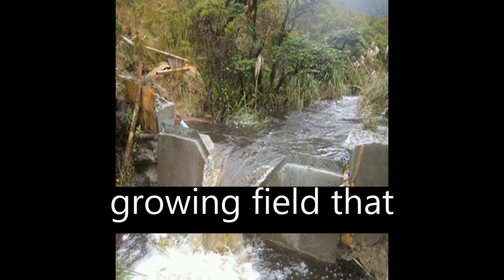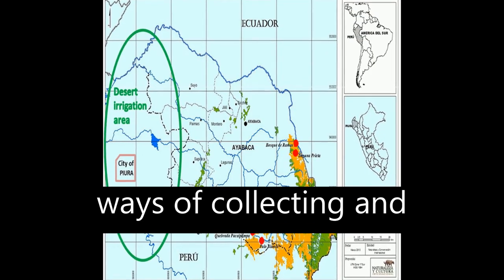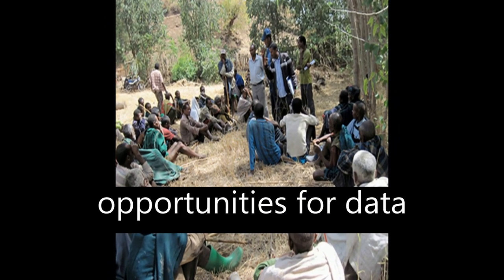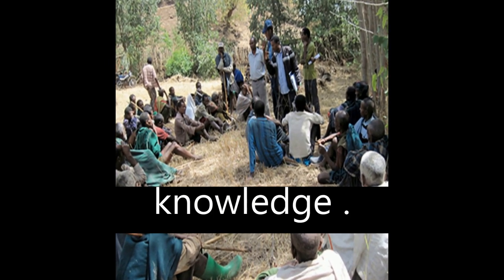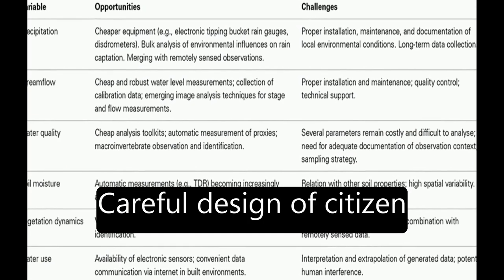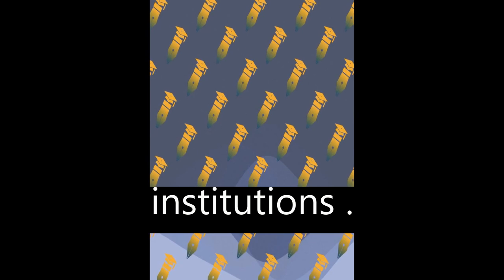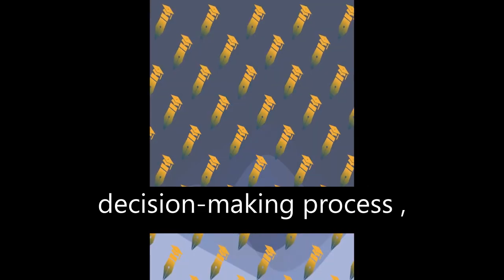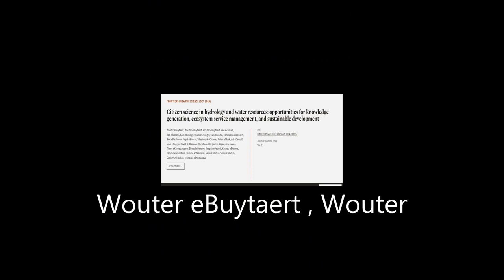Citizen science in hydrology and water resources: opportunities for knowledge generat... | RTCL.TV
### Keywords ###

### Article Attribution ###
Title: Citizen science in hydrology and water resources: opportunities for knowledge generation, ecosystem service management, and sustainable development
Authors: Wouter eBuytaert, Wouter eBuytaert, Wouter eBuytaert, Zed eZulkafli, Zed eZulkafli, Sam eGrainger, Sam eGrainger, Luis eAcosta, Johan eBastiaensen, Bert eDe Bièvre, Jagat eBhusal, Tilashwork eChanie, Julian eClark, Art eDewulf, Marc eFoggin, David M. Hannah, Christian eHergarten, Aiganysh eIsaeva, Timos eKarpouzoglou, Bhopal ePandey, Deepak ePaudel, Keshav eSharma, Tammo eSteenhuis, Tammo eSteenhuis, Seifu eTilahun, Seifu eTilahun, Gert eVan Hecken ,and Munavar eZhumanova

### Video Timestamps ###
0:00:00 - Summary
0:01:05 - Title
0:01:12 - Tail
0:01:16 - End